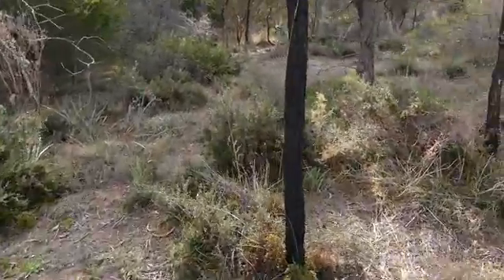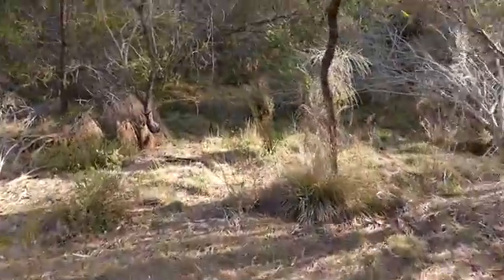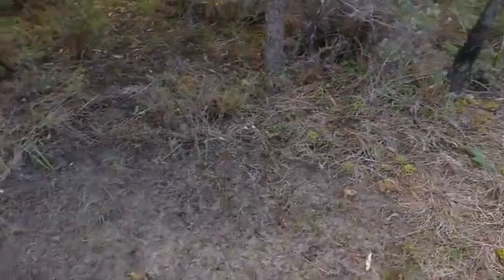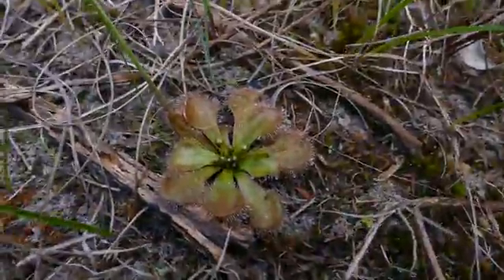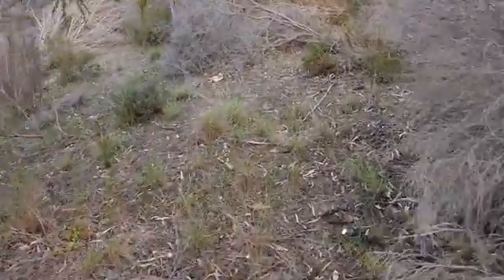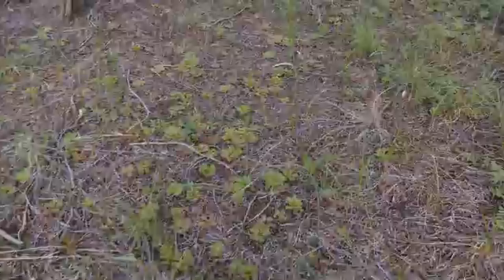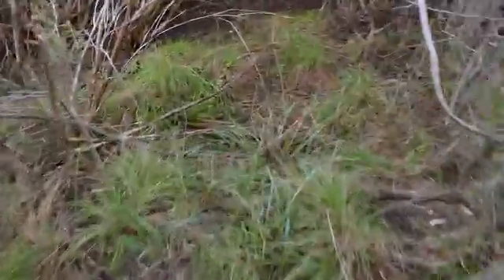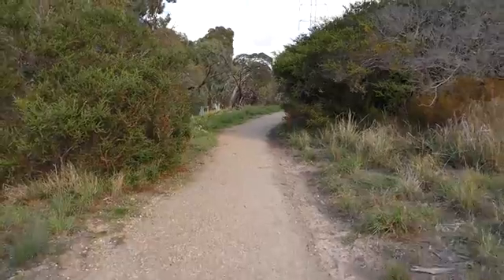[A1] 'Moor'-For-The-HIND Deeper / Richer / 'Wetter' / Soggier / Mushier Whit-PORN From "Dunn-Oondar"